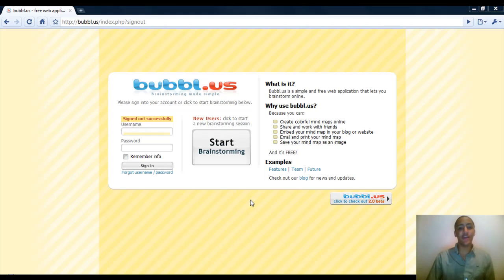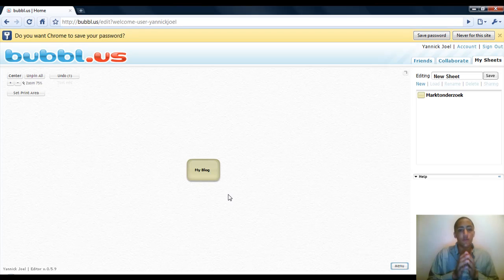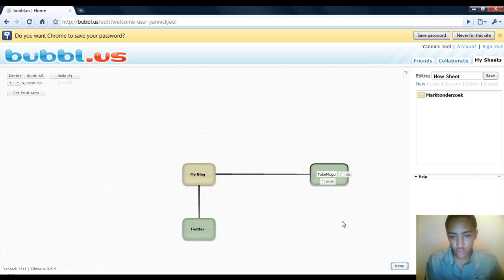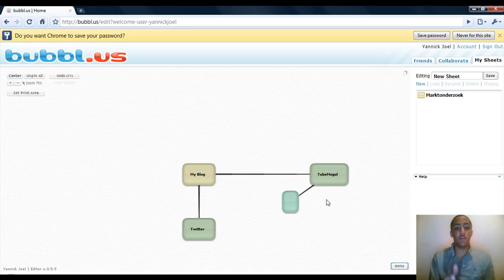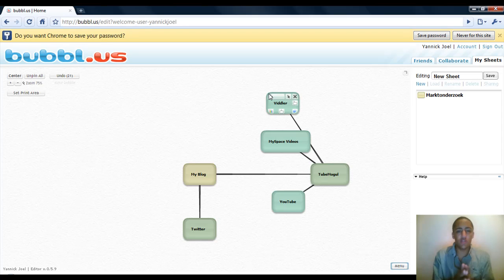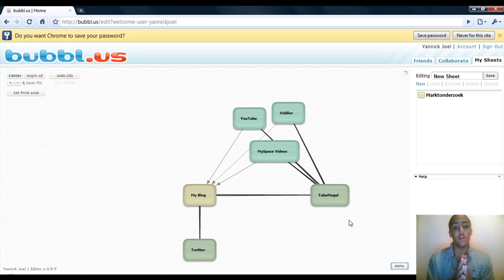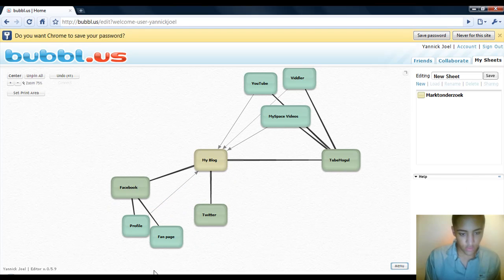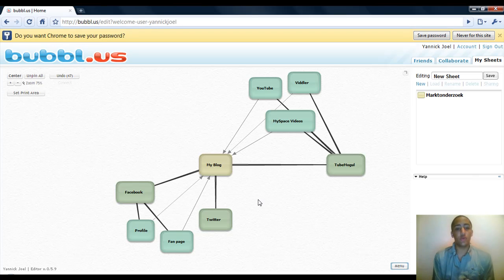Mindmap Tool - *How To Mindmap* with Bubbl.us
Mindmapping is a great way to brainstorm and visualize concepts. I have been using this free mindmap tool for over 1 year now and it works great.

With Bubbl.us you can create colorful mind maps online, share and work with friends, embed your mind map in your blog or website, email and print your mind map and save your mind map as an image.. Best of all it's FREE!

I would love to get back to any of your questions or comments.

Main Page - FreeMind - free mind mapping software
Open-source tool. Features downloads, screen shots, license, essays, support forum and project information.
Download - Screenshots - Mind Map Gallery - Asked questions
freemind.sourceforge.net/

Download - FreeMind - free mind mapping software
 - 5:05pm
At least 512 MB of Memory. More memory is better, especially if you will be creating large mind maps. ... Personal tools. Create an account or log in ...

List of mind mapping software - Wikipedia, the free encyclopedia
Mind mapping software is used to create diagrams of relationships between ideas or other pieces of information. It has been suggested that the mind mapping ...

Mind map - Wikipedia, the free encyclopedia
Jump to Tools‎: Tools. Mind mapping software can be used effectively to organize large amounts of information, combining spatial organization, ...

Mindomo - Web-Based mind mapping software
Mindomo - Free Web-based online mind mapping software.

Online Mind Mapping - MindMeister
Online Mind Mapping: MindMeister - free web-based collaborative mind mapping tool for brainstorming and project-managment.

(how to mind map)
(mindmap tool)
(software)
(brainstorming)
(visualization)